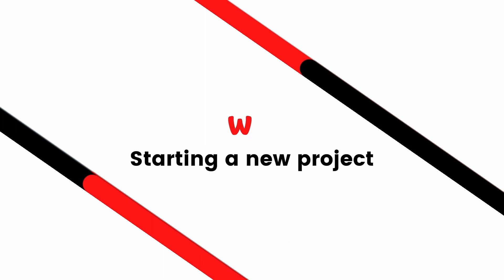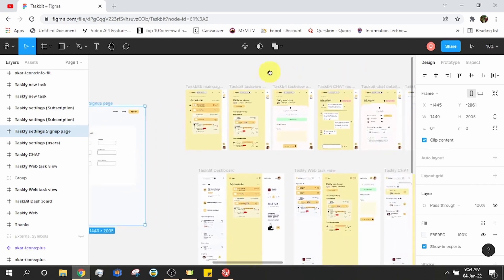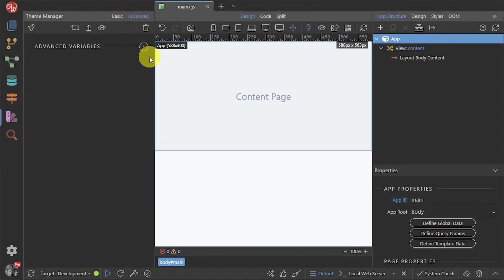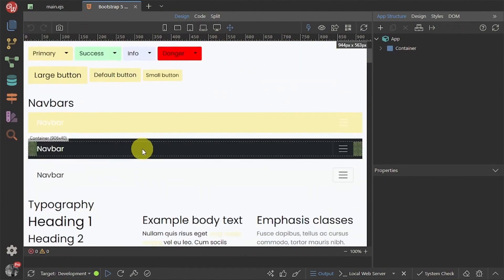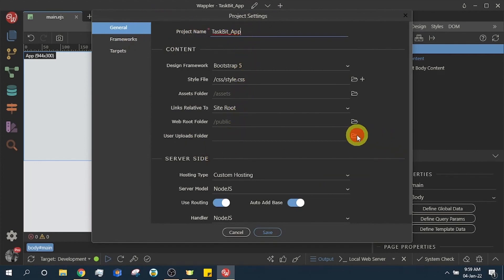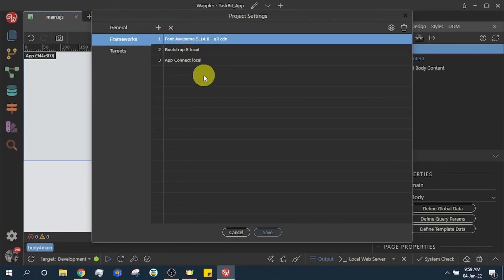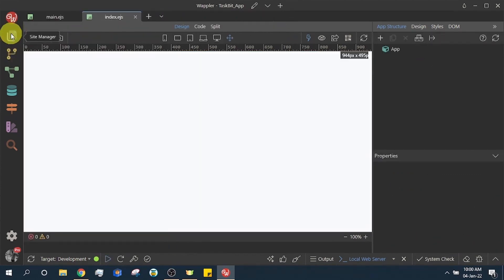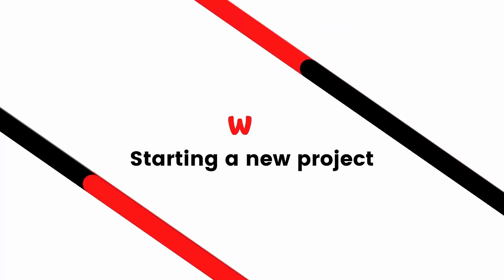Task management app tutorial in wappler(Beginners) - episode 2(Starting a new project)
Learn how to build a task management web app on wappler visual low code/no code platform in these tutorial series.

In this episode, I show you how to start a project in wappler.